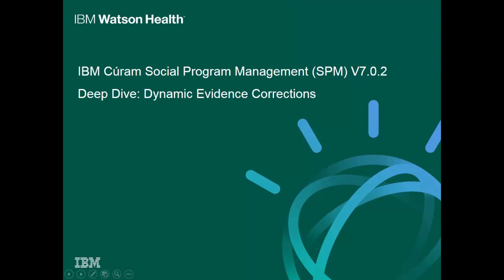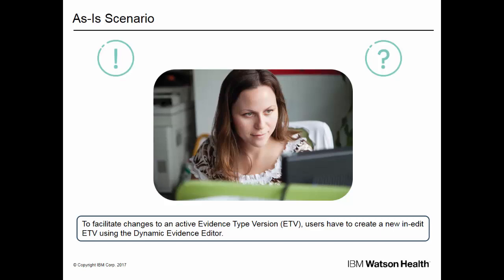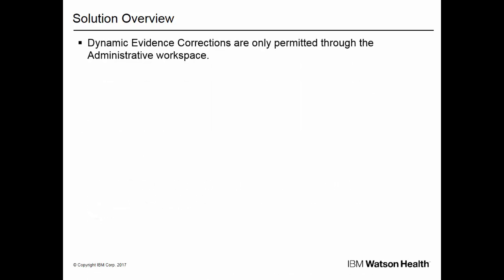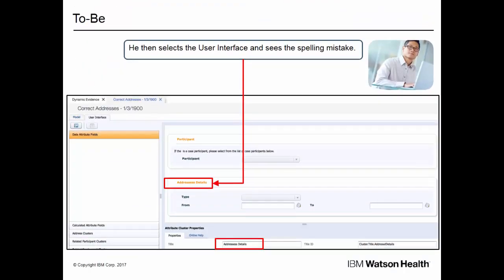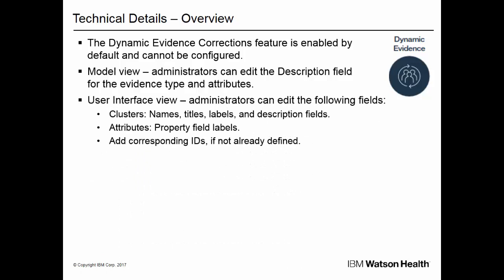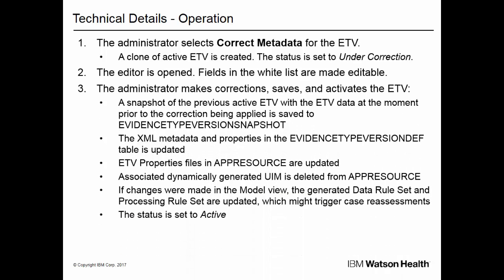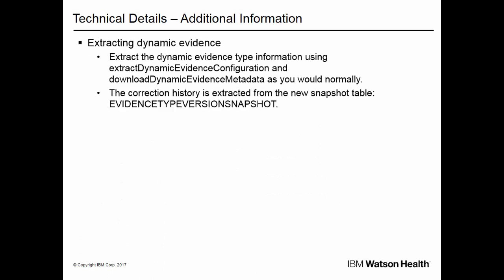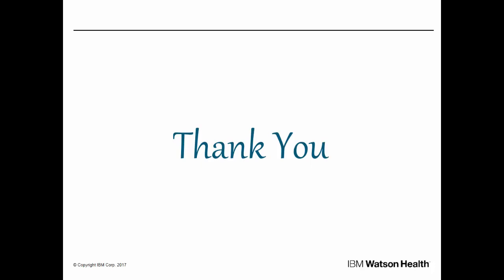Correcting Dynamic Evidence Configurations